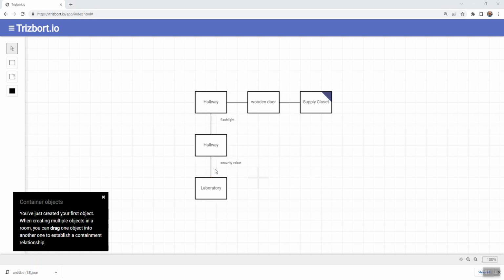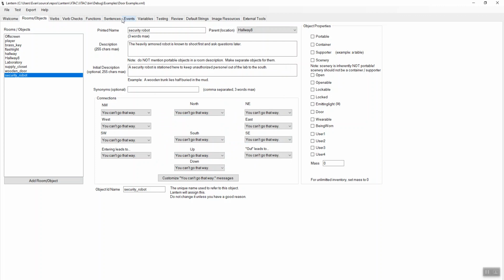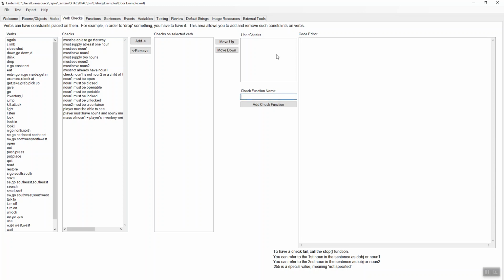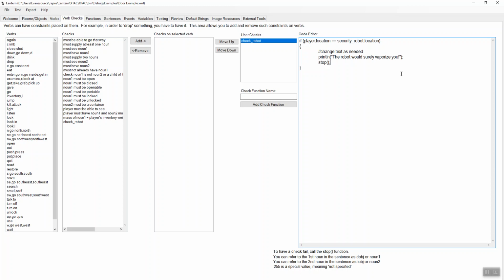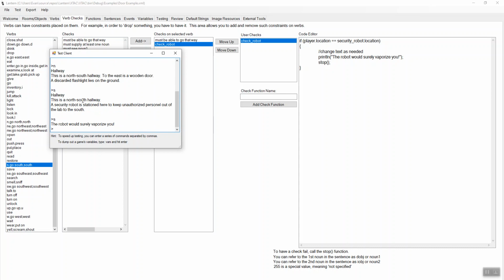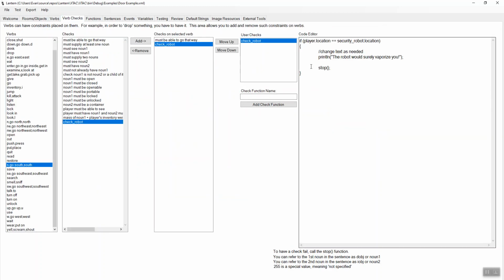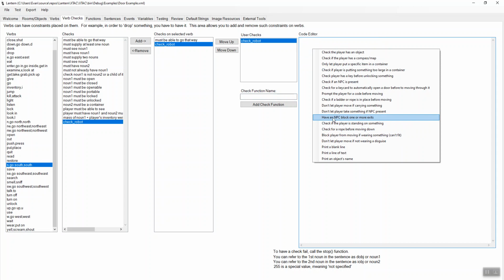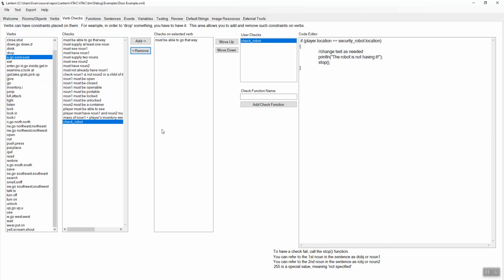Having an NPC block exits out of a room